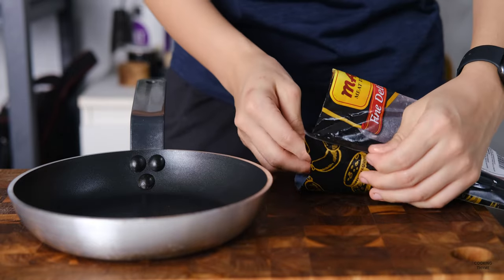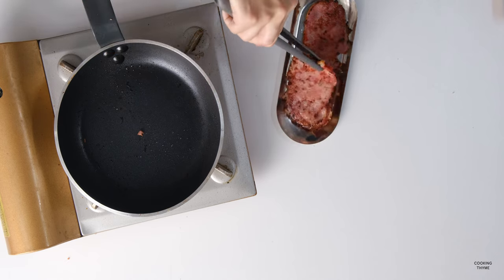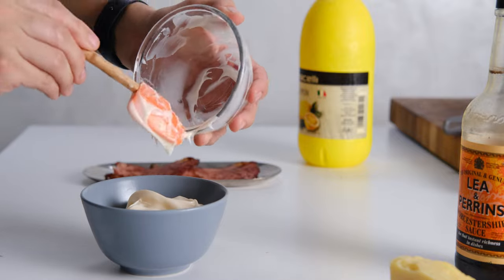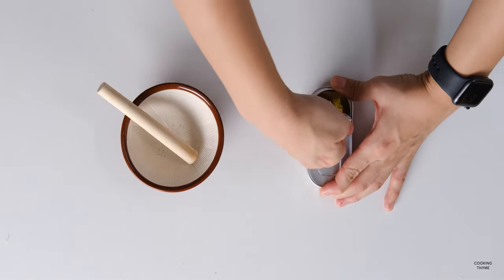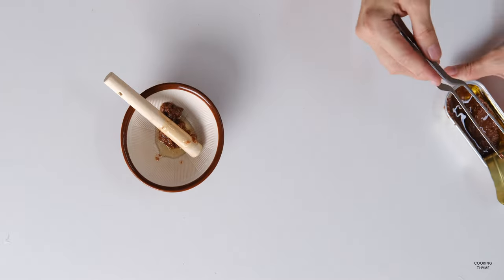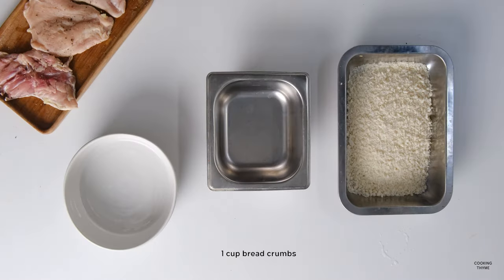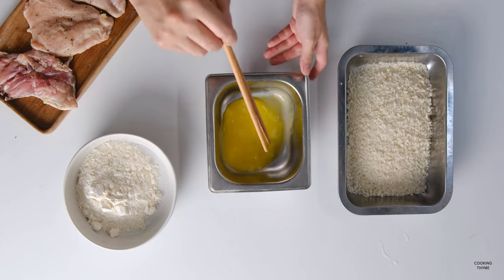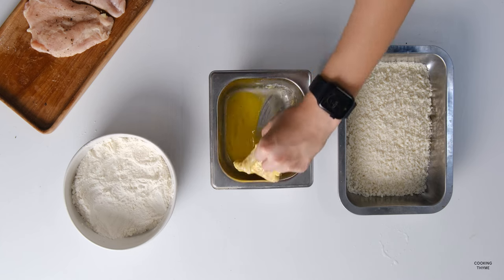Chicken Caesar Sandwich Recipe | ASMR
This chicken caesar sandwich is one of the most satisfying sandwiches I've ever had. These are so utterly easy to make too.

To make this sandwich, you'll need :
100g back bacon
boneless chicken thigh
1 cup bread crumbs
1 cup flour
1 large egg
oil for frying
sourdough buns
1 tbsp butter
parmesan cheese
tomato
romaine lettuce

Caesar dressing :
1 cup mayonnaise
50g parmesan cheese
1 garlic clove
1 tsp anchovy
1 tsp Worcestershire sauce
1 tbsp lemon juice